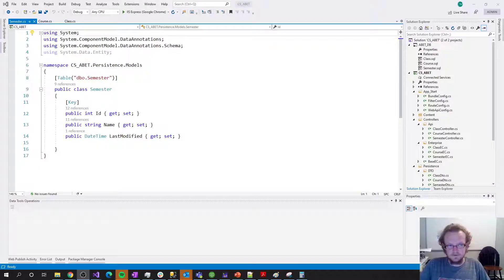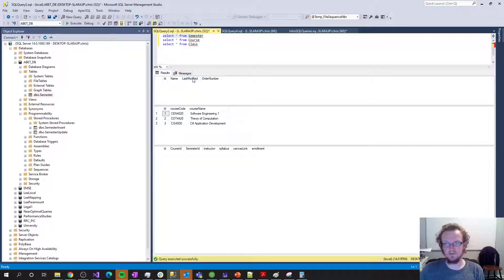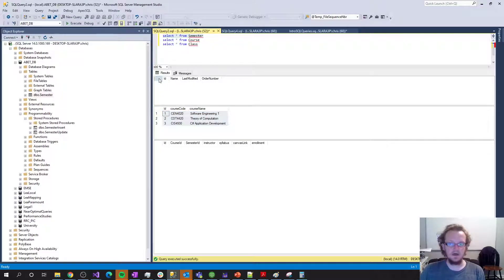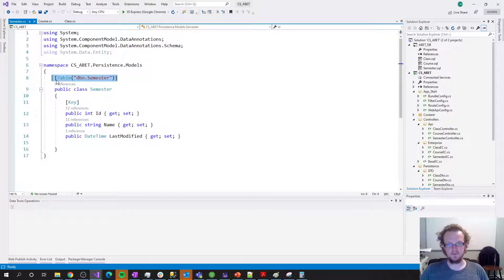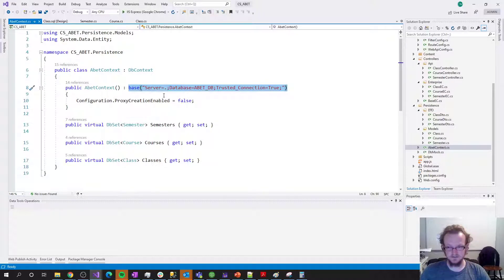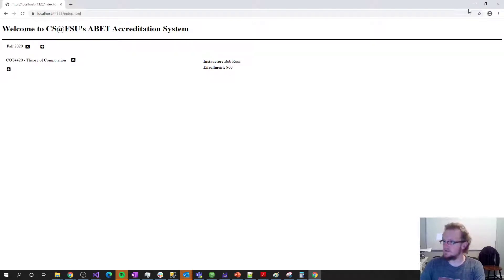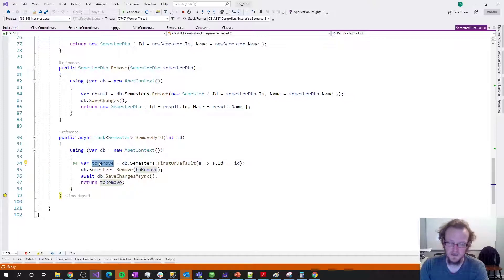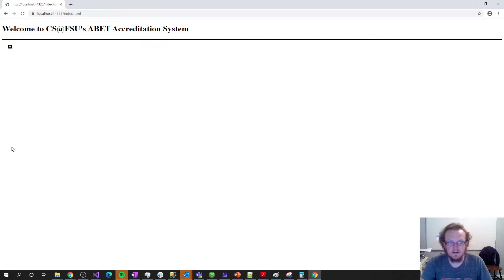CIS 4930 (CA7.2) Persistence with Entity Framework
In this video we discuss modeling SQL tables with C# classes and how to use Entity Framework to trivialize persistence including primary key synchronization from client to server and back again.